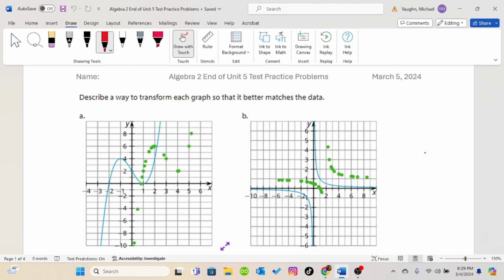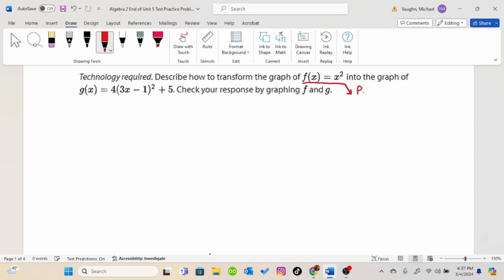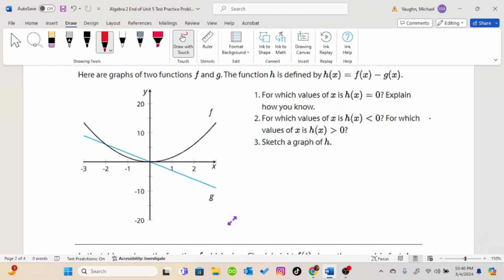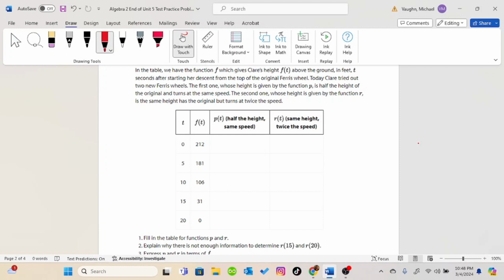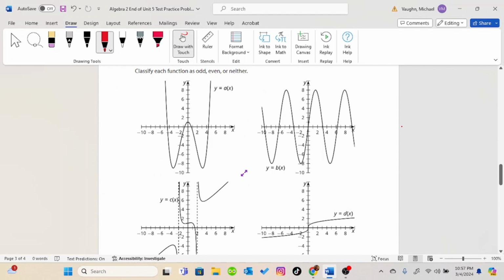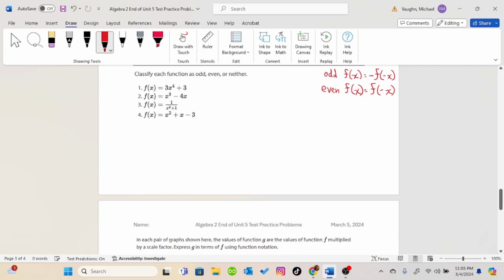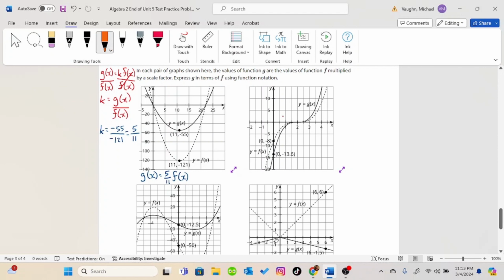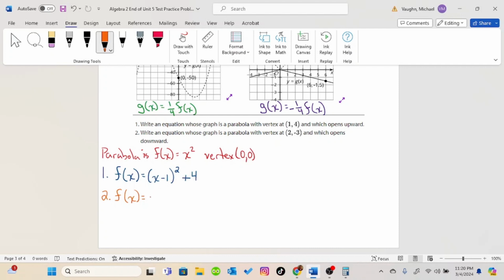Algebra 2 Review Practice Problems for Unit 5 Test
These review problems cover all the skills you'll need on the end of unit 5 test.